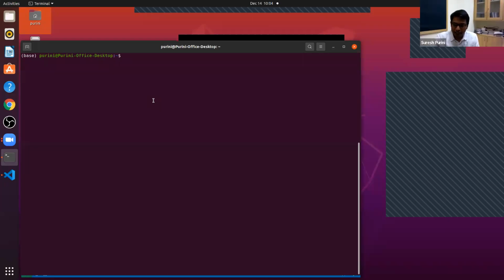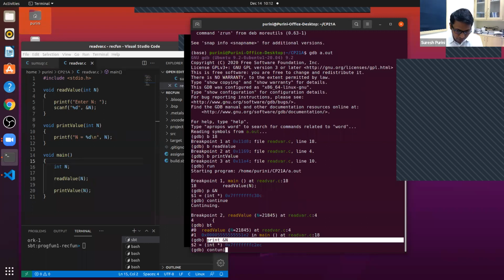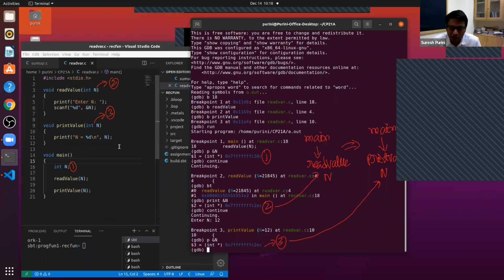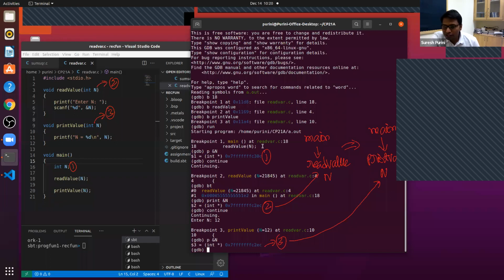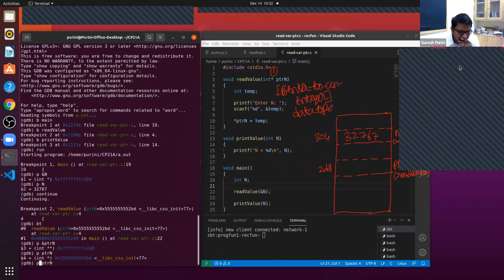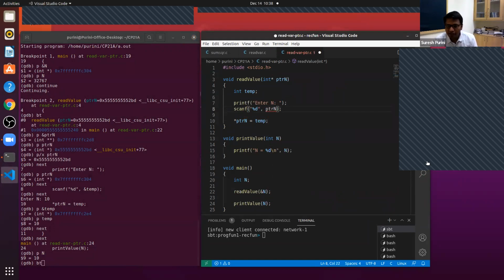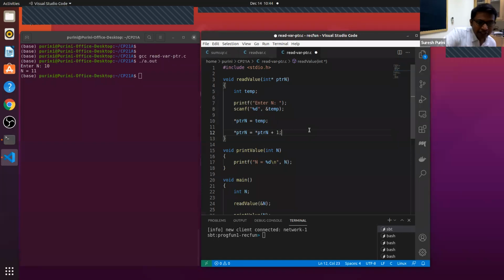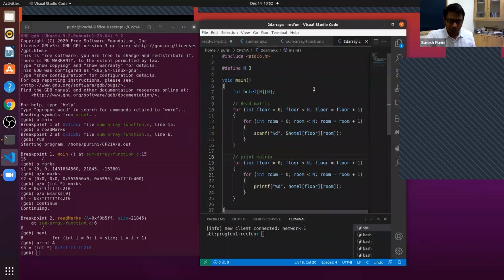L9 CP21A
1. Pointers
2. Passing arrays as parameters